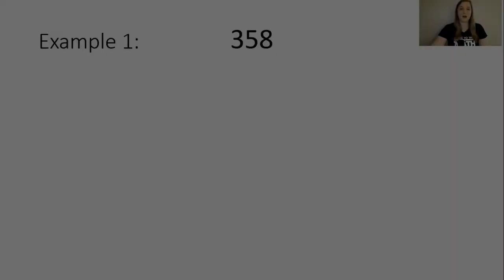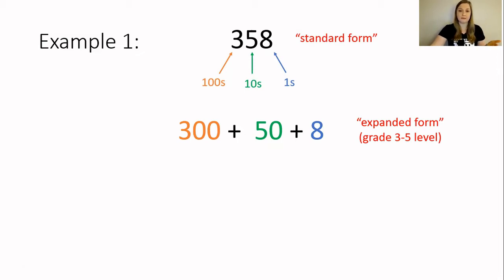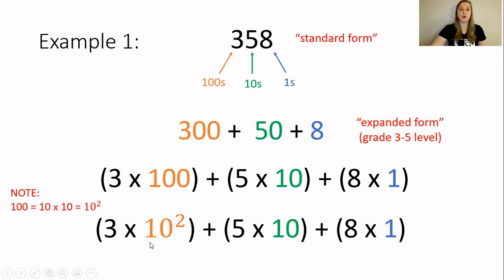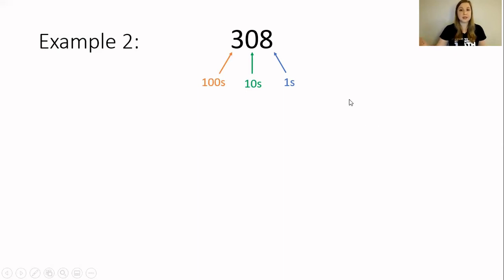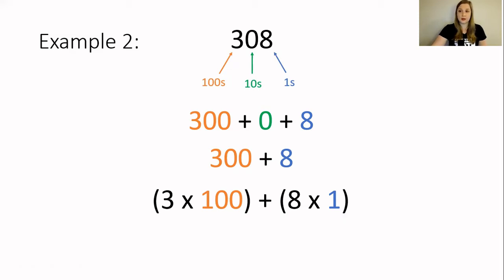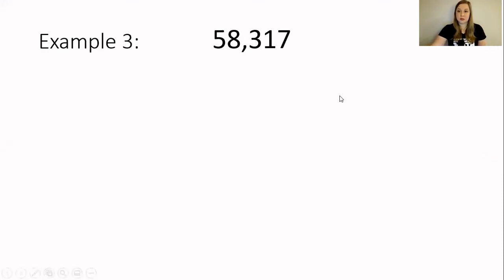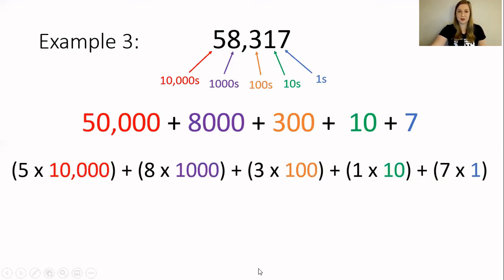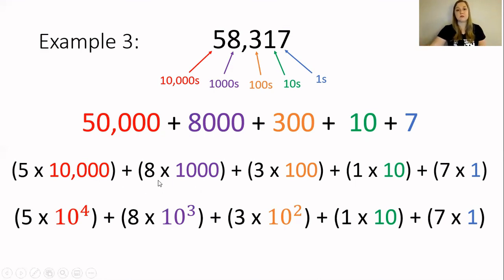Writing Numbers In Expanded Form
This video goes over how to write numbers in "Expanded Form".

In Ontario, this is a curriculum expectation for Grades 1-7 where each year the numbers get bigger and Grade 7s need to write Expanded Form using powers of 10.

If you are an Ontario Teacher Candidate, this would be a question in Part 1 of the Math Proficiency Test.

Prerequisite skills required to write numbers in Expanded Form include:
- Knowledge of addition
- Knowledge of place values (1s, 10s, 100s, etc.)